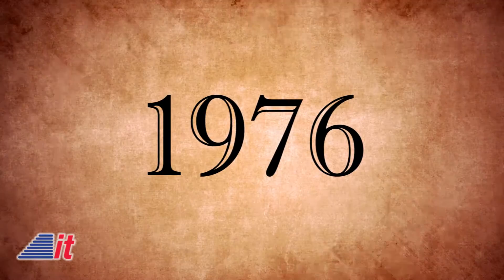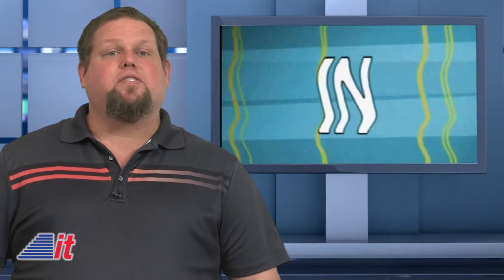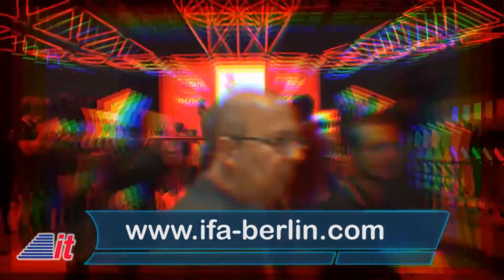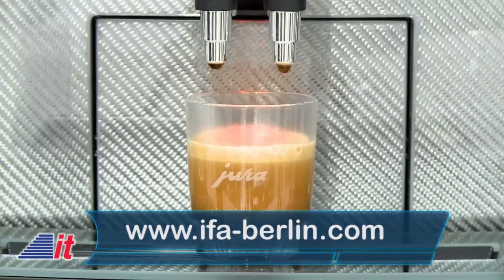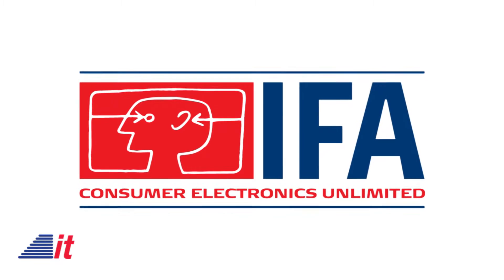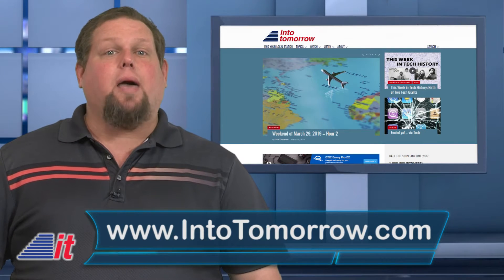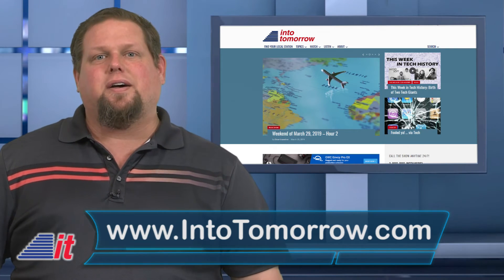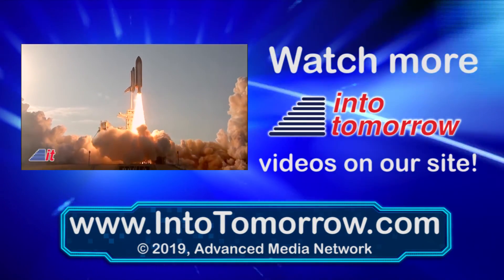This Week in Tech History: Houston, We Have a Problem | Into Tomorrow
On this edition of "This Week in Tech History", we remember the Apollo 13 mission and the now-famous words spoken by astronaut, John Swigert. Also – the release of the Apple 1 Computer.